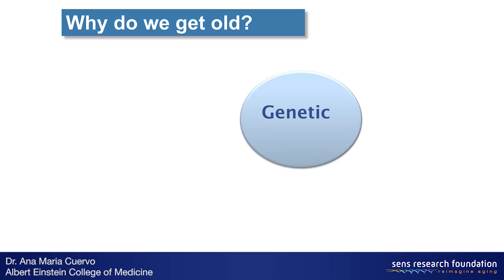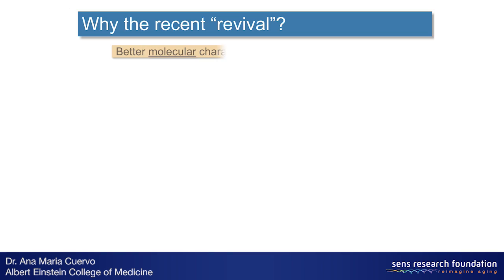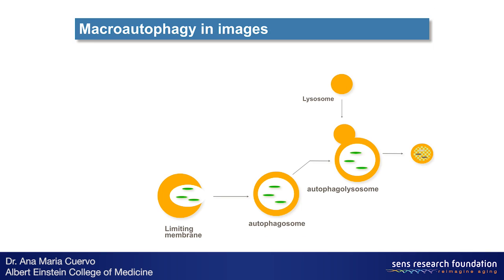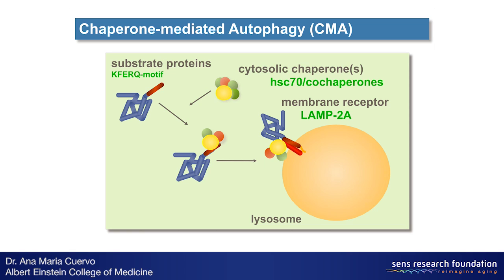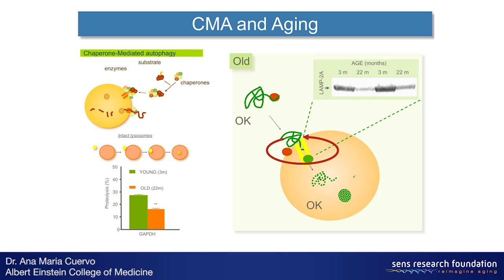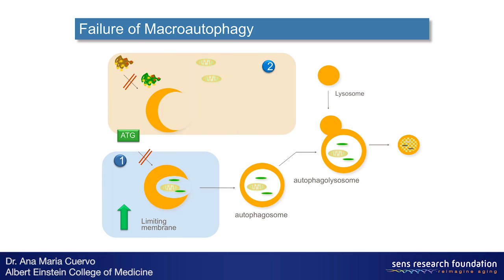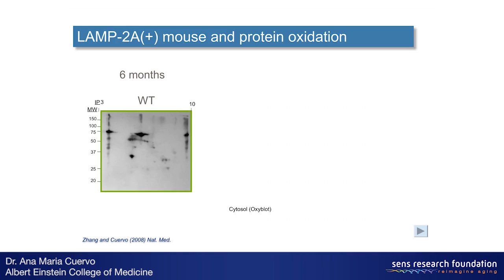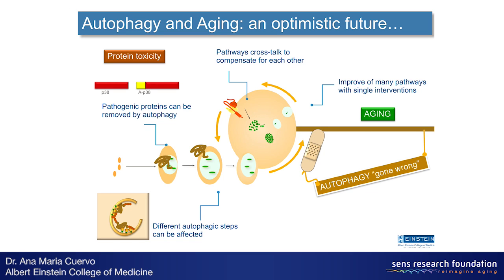Autophagy and Intracellular Aggregates - Dr. Ana Maria Cuervo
In this video, Dr. Ana Maria Cuervo from the Albert Einstein College of Medicine describes autophagy, its importance to cells, and its role in aging. She begins by discussing the basics of protein accumulation and degradation, then reviews different autophagic pathways. She explains macroautophagy and chaperone-mediated autophagy in detail as well as provides a brief overview of microautophagy. Next, Dr. Cuervo discusses the relationship between autophagy and aging. She explains how lysosomes become less effective at degrading proteins as we age. This results in less effective autophagy and can lead to the aggregation of waste products that have evaded degradation. However, Dr. Cuervo provides a hopeful vision for the field's future by outlining specific strategies that may hold the key to improving macroautophagy and chaperone-mediated autophagy in old age.

to view the rest of our course lecture videos.